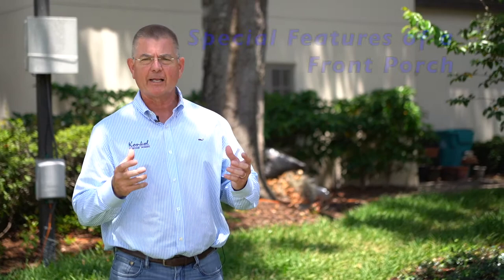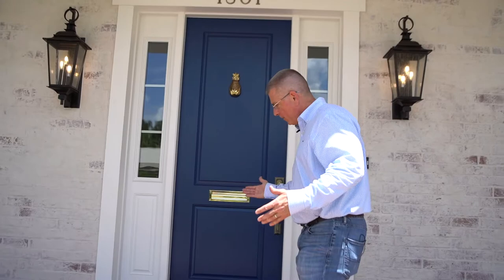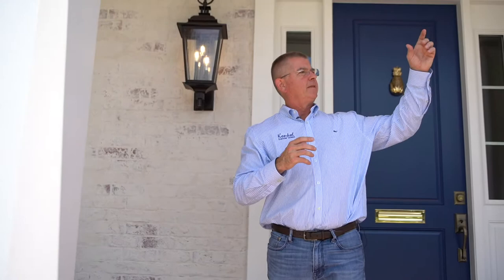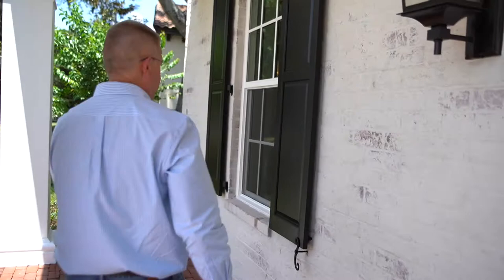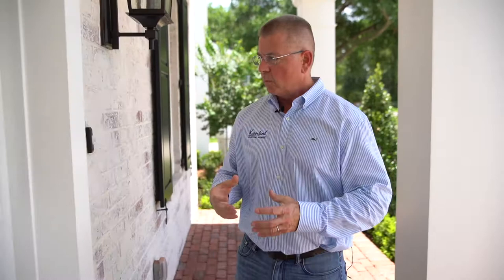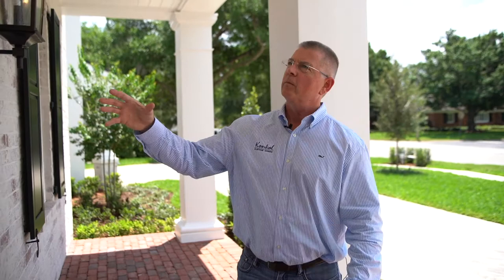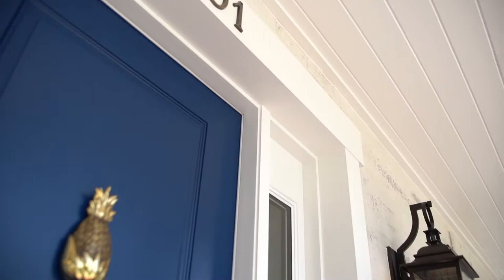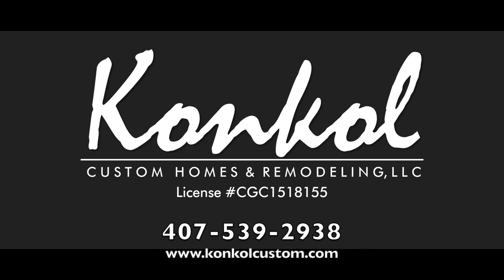TOP CUSTOM ORLANDO HOME BUILDER DAVE KONKOL TALKS ABOUT FRONT PORCH STYLES! (Episode 5)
Dave Konkol talks about the front porch style on one of his newly built homes in Orlando, Florida.